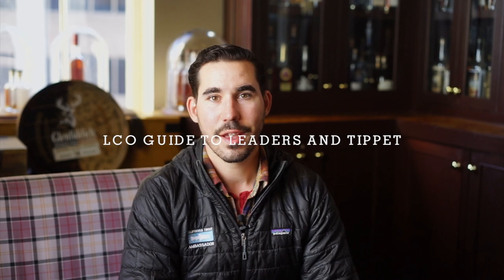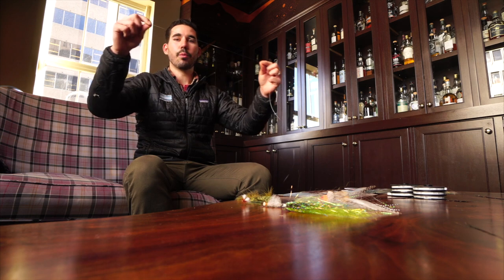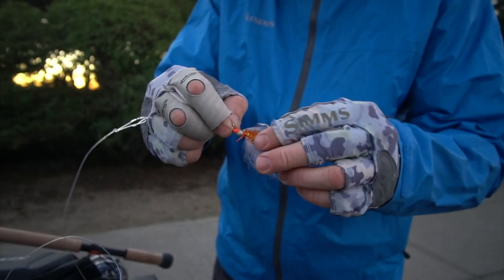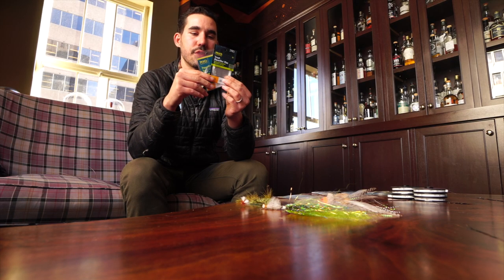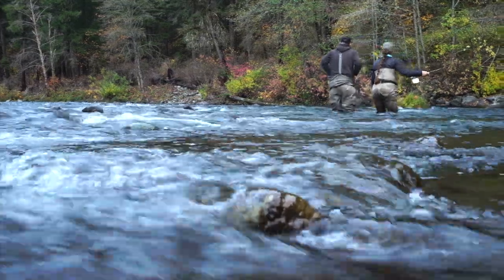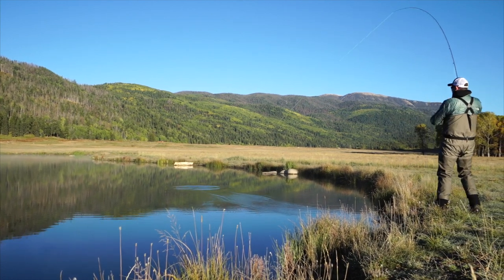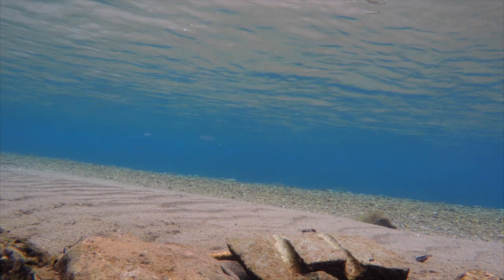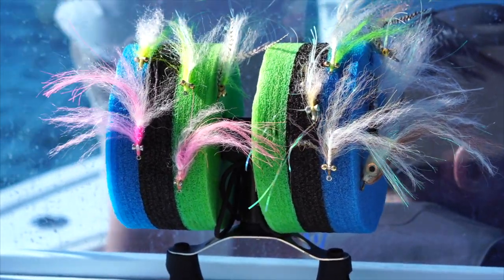Understanding Fly Fishing Leaders and Tippet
Do you know how to choose the right leader or tippet for a given situation? Well, here is a high-level overview.

George Revel is a past president of Golden Gate Angling and Casting club, IFFF Master Certified Casting instructor and  3-time national casting champion, and owner of Lost Coast Outfitters.